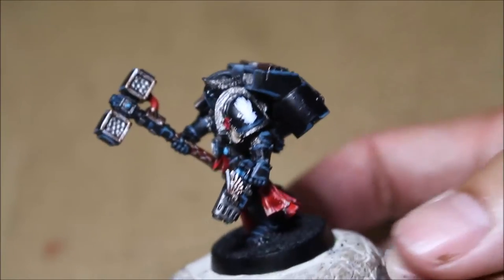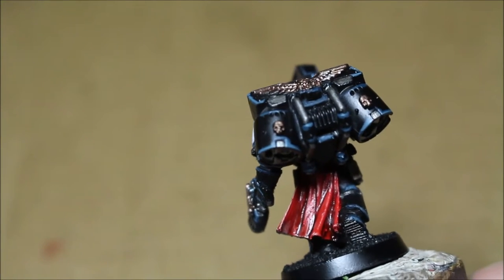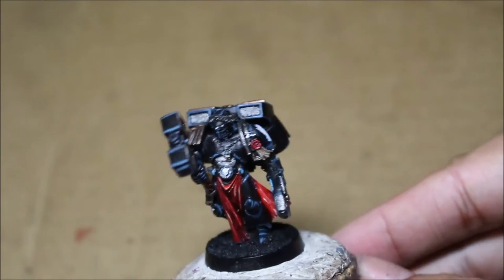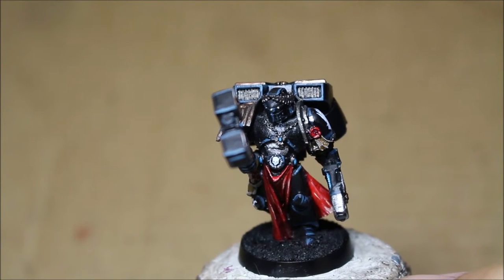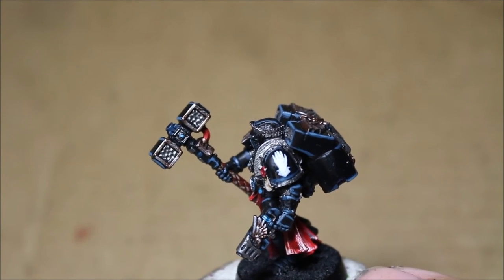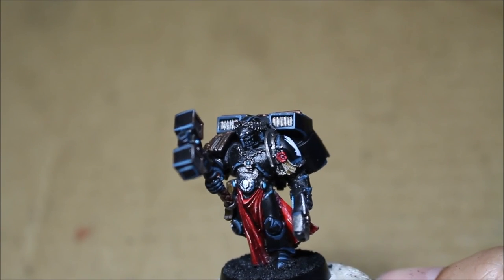Iron Hands Commander Conversion Close Up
Are you interested in joining the WarbossTae Community? Just follow this link!